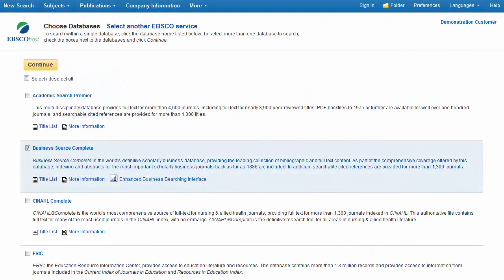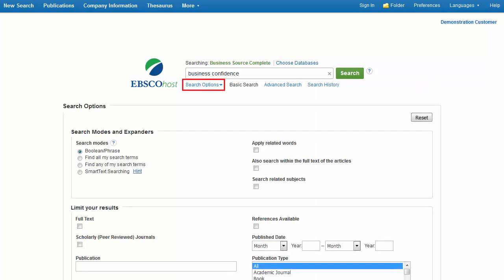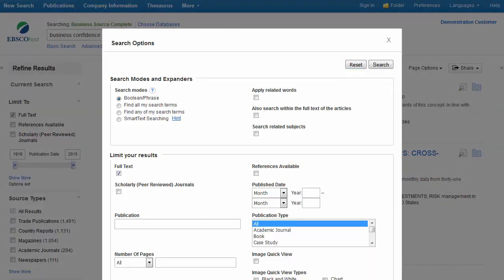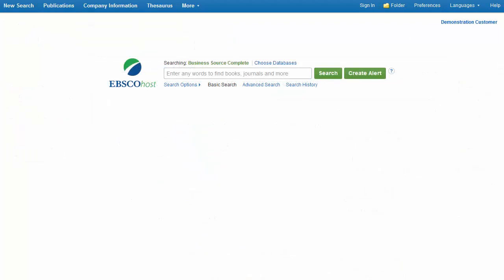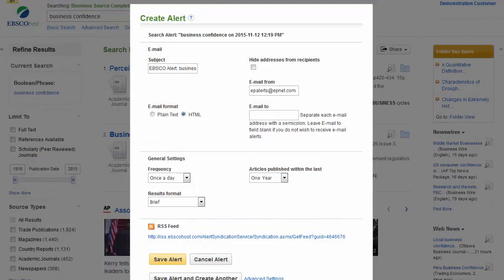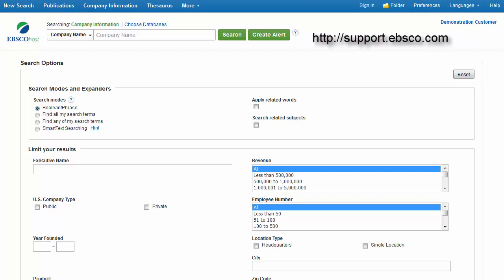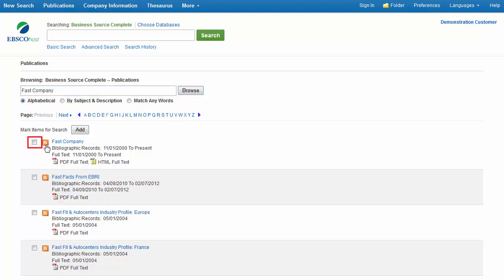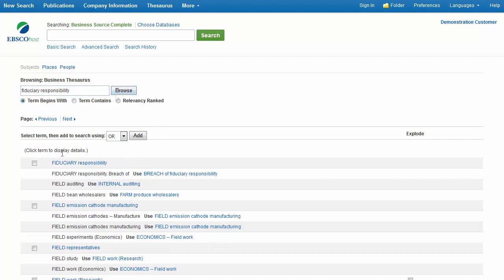Business Source - Basic Searching on EBSCOhost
This tutorial demonstrates the basic searching and browsing functions of the Business Source databases on the EBSCOhost interface.